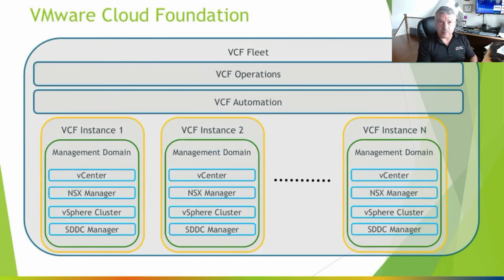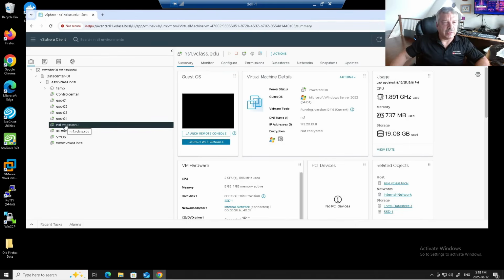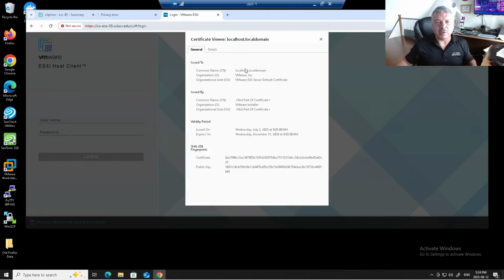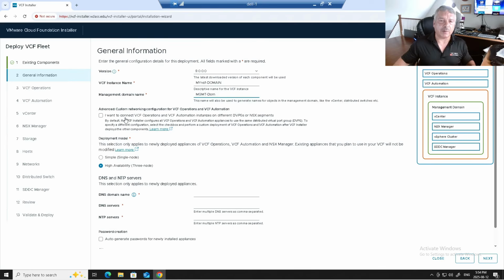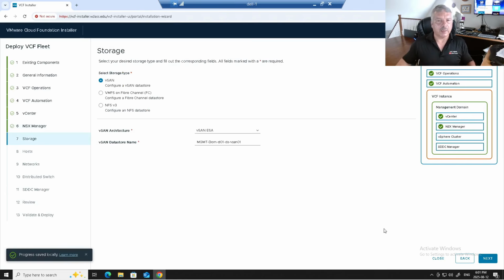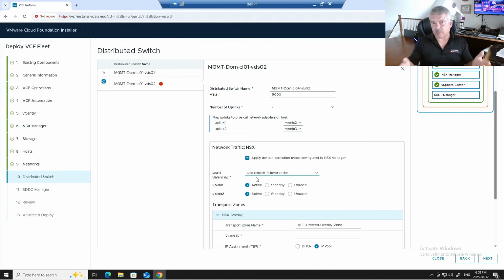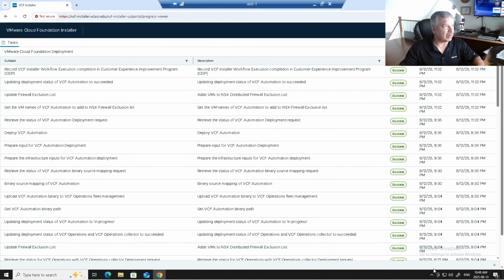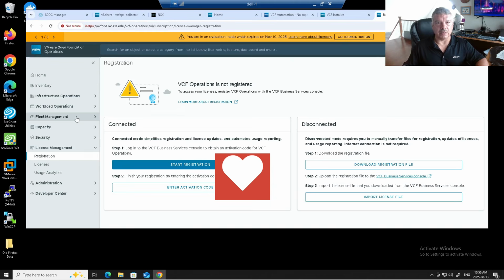Deploying VMware Cloud Foundation Ver. 9.0 - Setting up the Management Domain - VCF Installer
In this video we will cover how to get your VMware Cloud Foundation environment up and running.
This video will focus on setting up the Management Domain.
We will cover what the requirements are for your ESX hosts, and how to generate a new certificate.
We will load the software bundle from my offline depot and finally we will go through the setting required in the VCF Installer to successfully deploy your environment..

It helps with the Channel Analytics and I answer all questions there. .